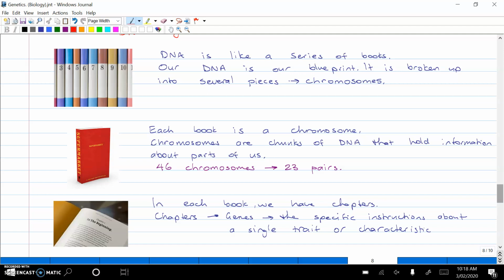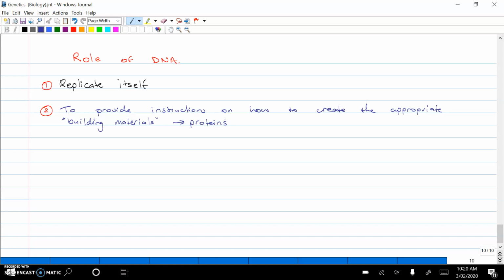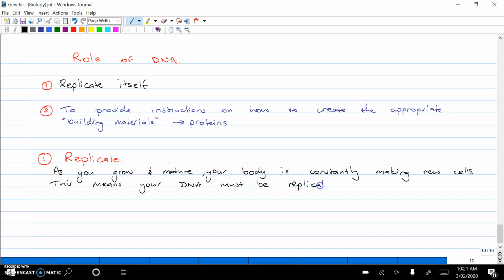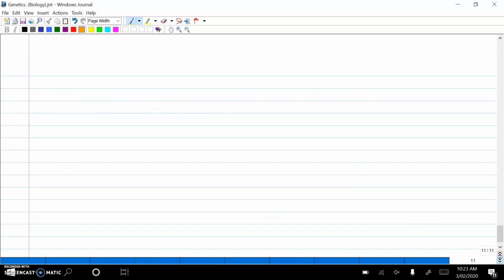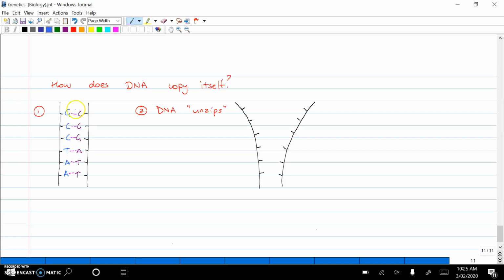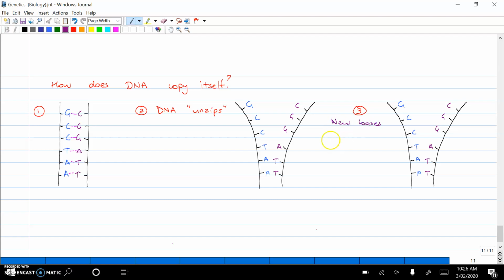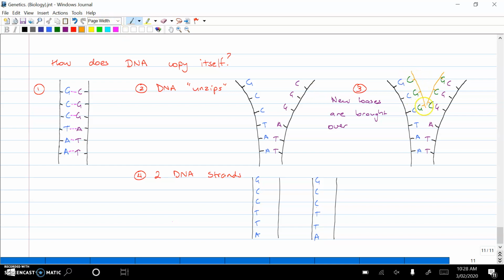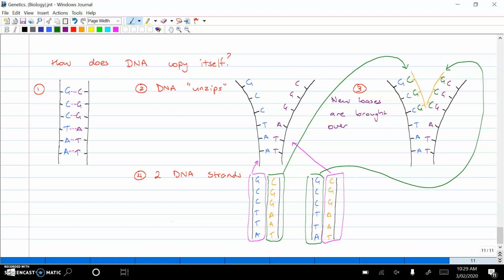3 DNA replication